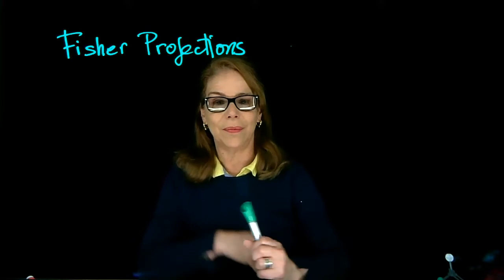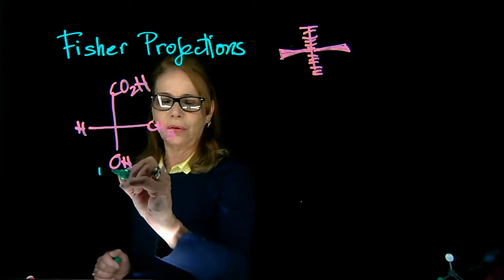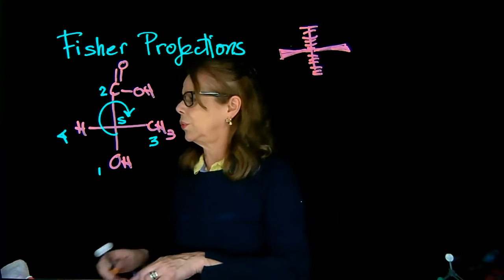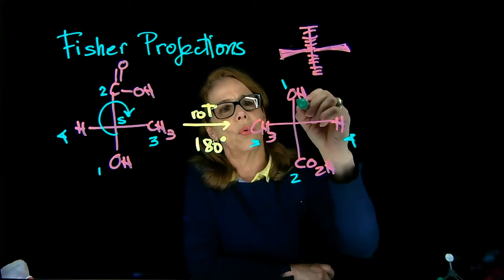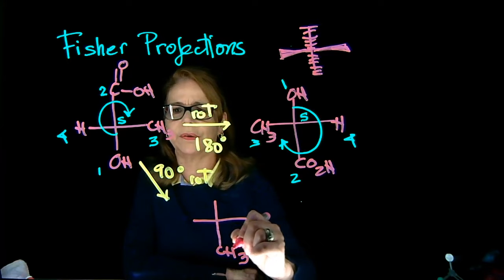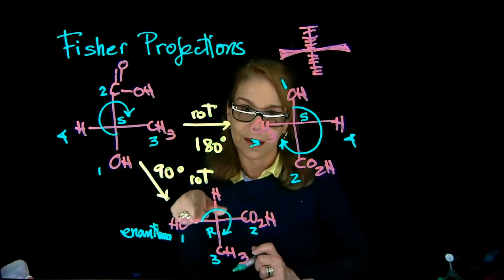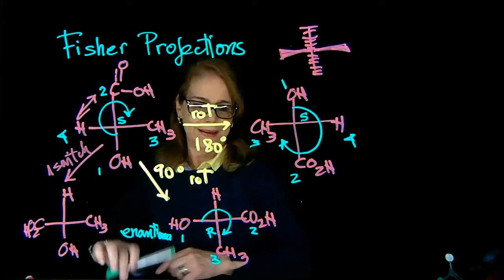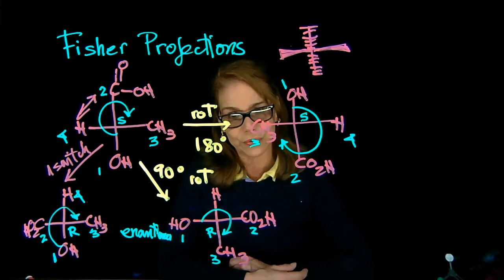Fisher Projections 6- Dr. Tania CS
Fisher projection manipulations: What happens when we do rotations of a Fisher structure?
examples: 180 degrees and 90 degrees rotations